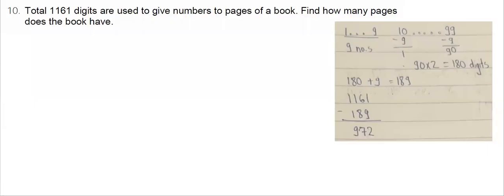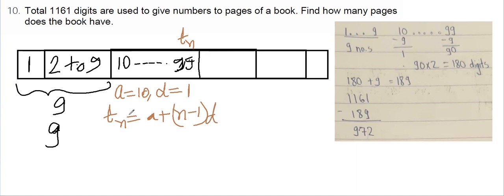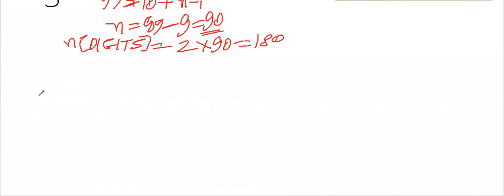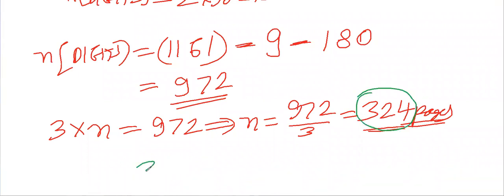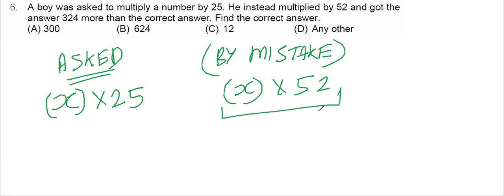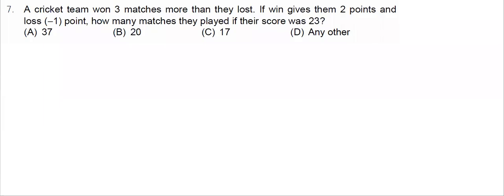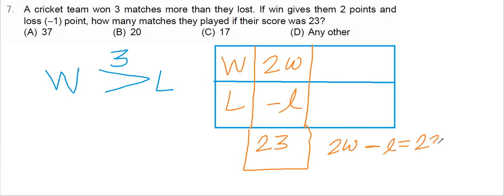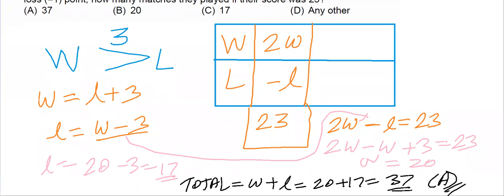P6Q10P7Q6Q7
Chapter-1 : Operations On Numbers